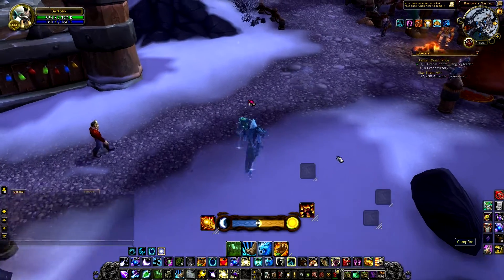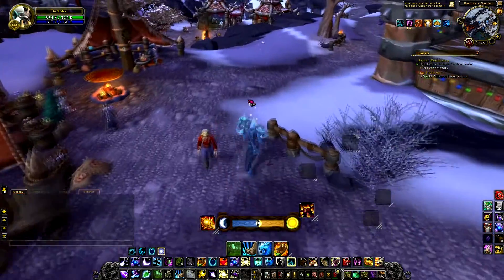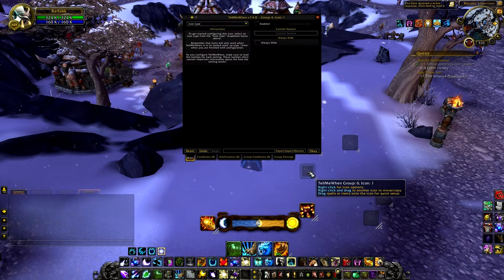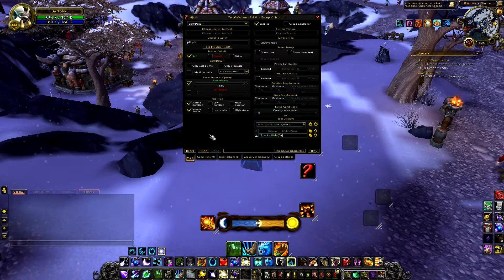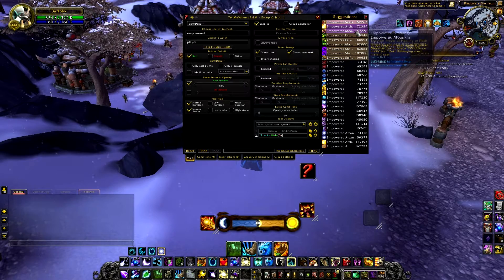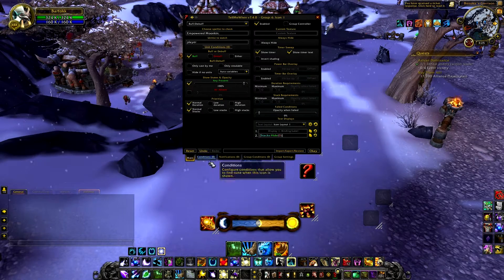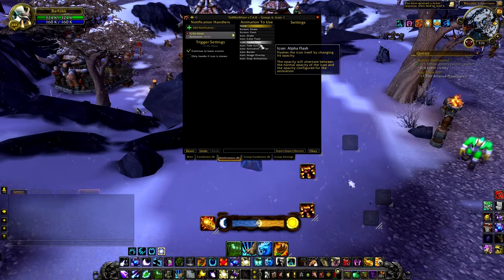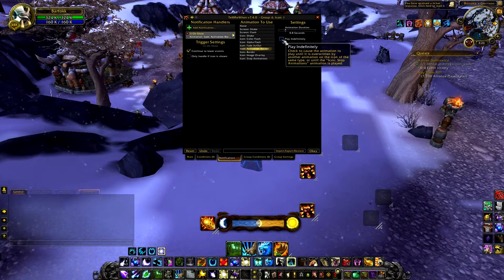Add-on Set-up : TellMeWhen - Empowered Moonkin Proc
Hey everyone Tobenz here, I made this quick video for Tenshi Hide and everyone else that is having problems setting up the add-on TellMeWhen, Hope this helps!

Add-ons used :
TellmeWhen
MoveAnything
Omnibar
Gladius
BattleGroundTargets
TidyPlates

Programs used :
Fraps
Sony Vegas Pro 13
WoW Model Viewer